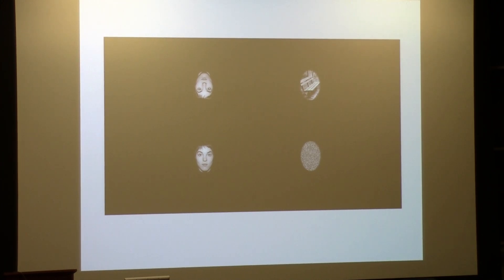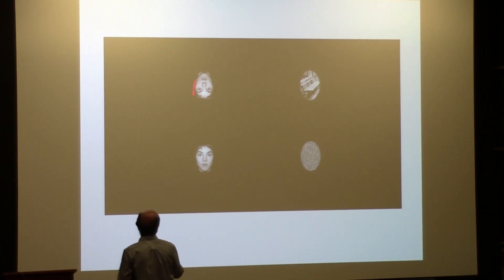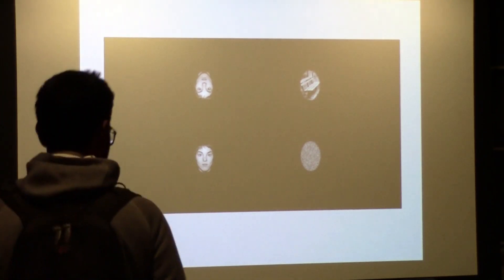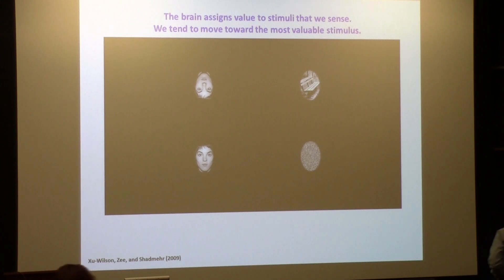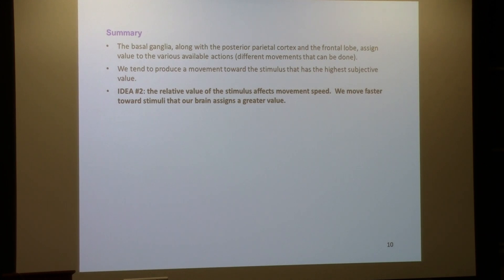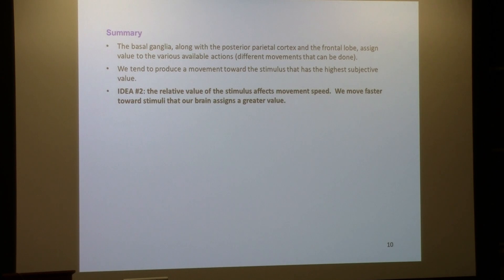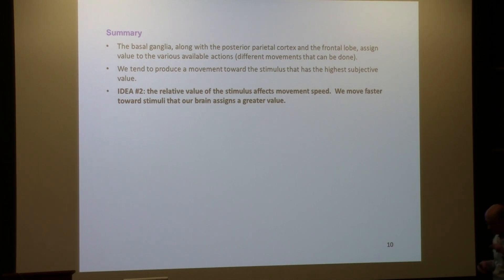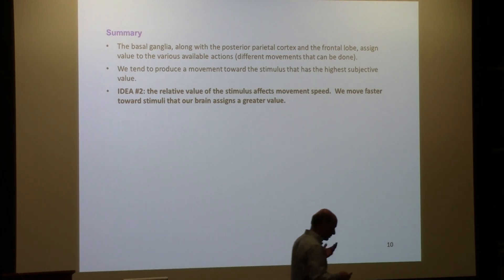SBE II Lecture 23 - Shadmehr 2